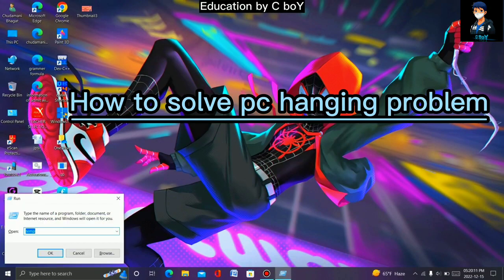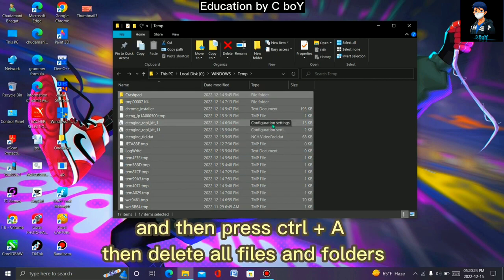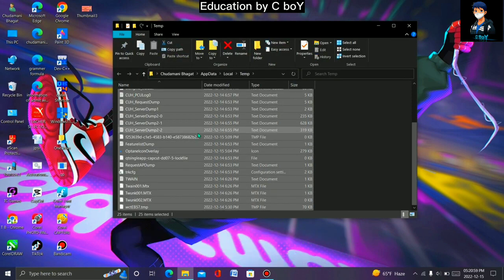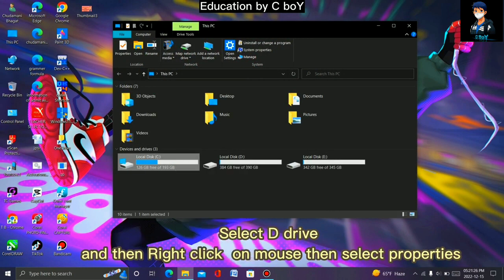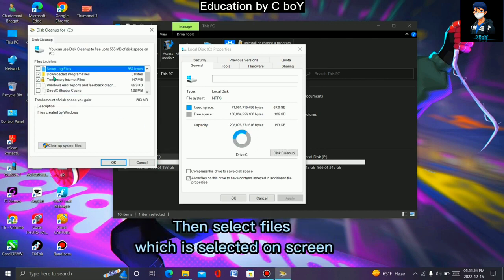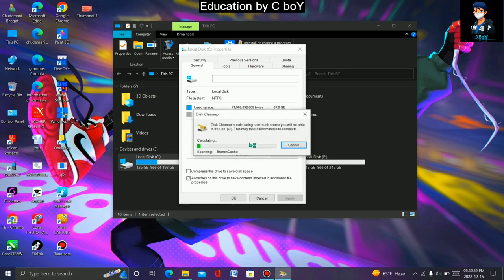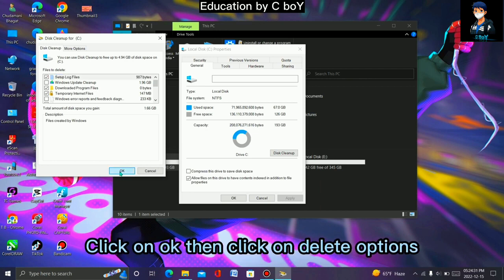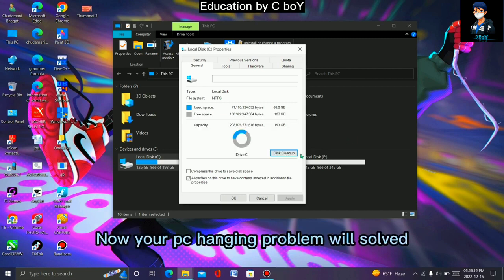UNLOCK LIGHTNING FAST PC PERFORMANCE IN 2024 WITH THESE TIPS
HOW TO SPEED UP PC PERFORMANCE IN 2024

Hello friends, today in this video I gonna show you that how to increase the speed of computer in 2024. It's very easy. Just in 2 min you learnt that how to speed up pc in windows 10 and 11.

About Channel :- Education by C boy is a YouTube Channel Here you can find Educational videos which is very informative for you and videos related with computer subject and tutorial videos in the English  language. New Video is Posted Every week & a days :)